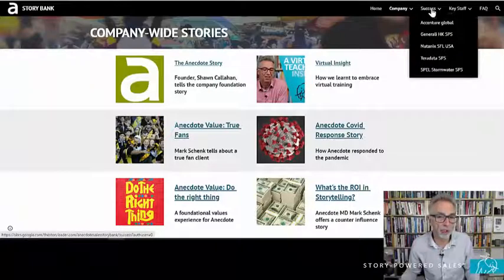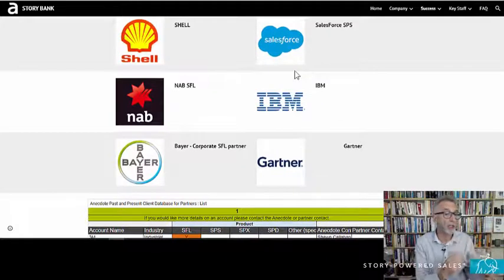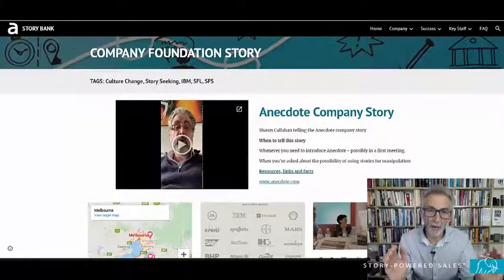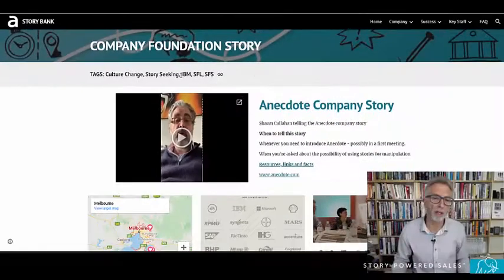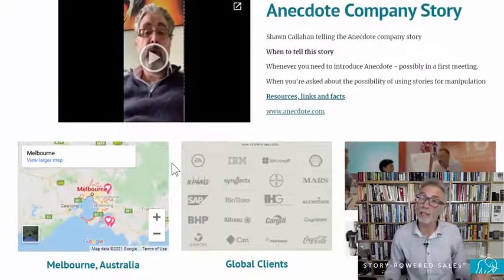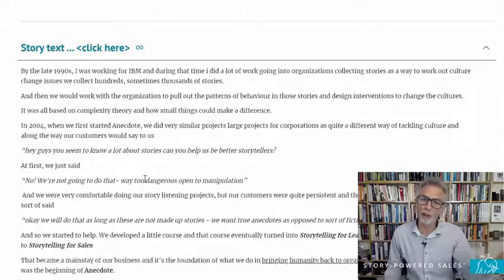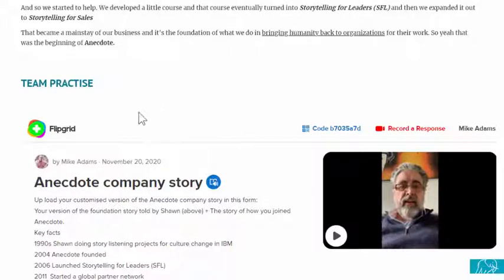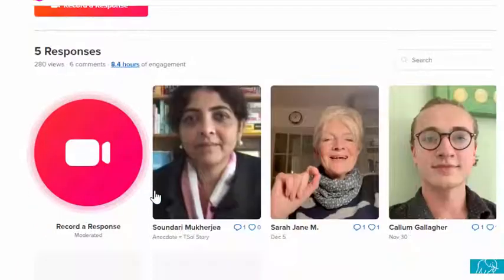Your Sales Story Bank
A demonstration of the Anecdote sales story bank for Anecdote global partners.